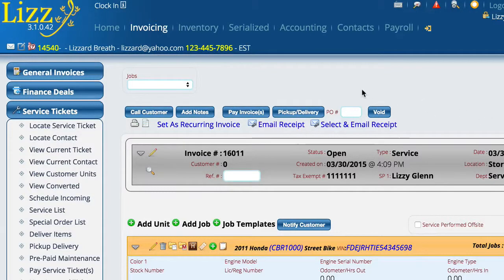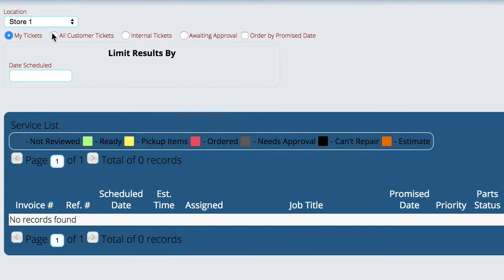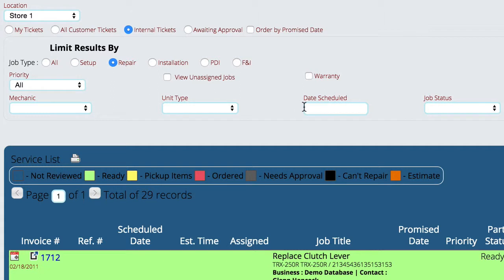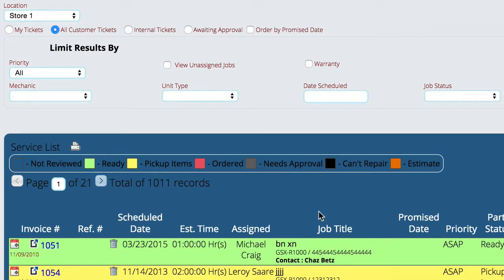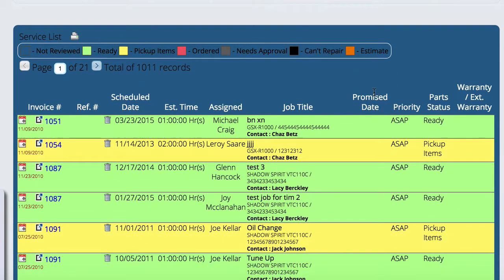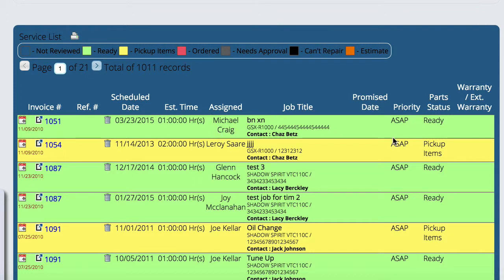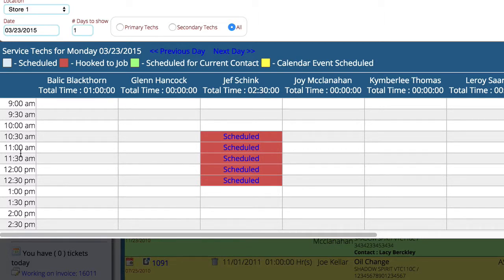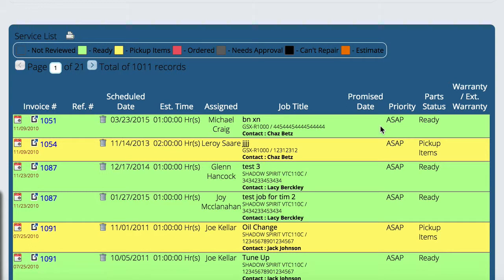Using The Service List in Lizzy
This video describes how to use the service list in the Lizzy BMS System.